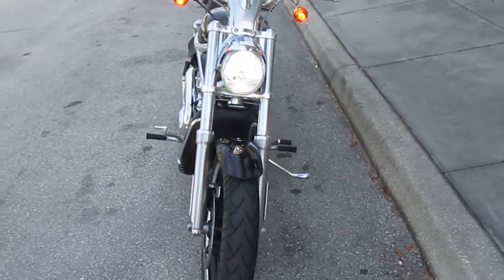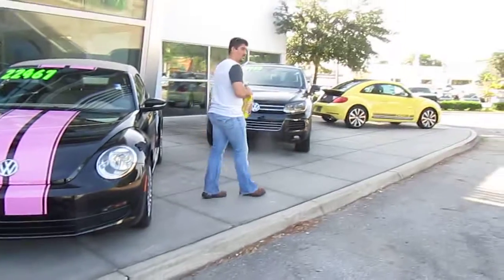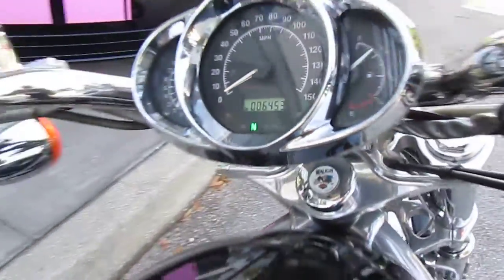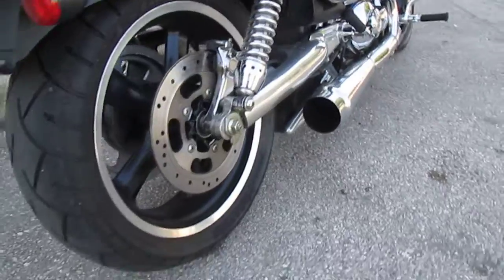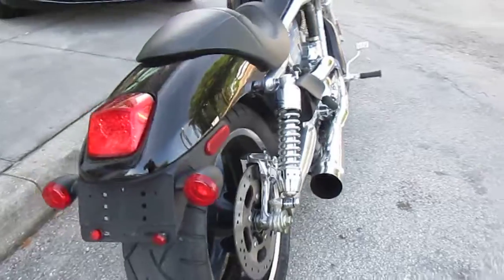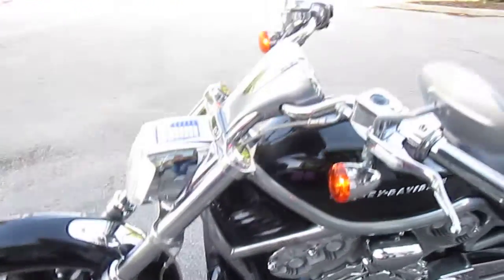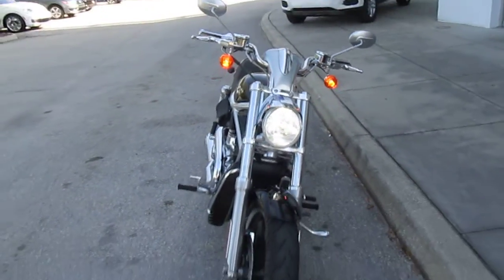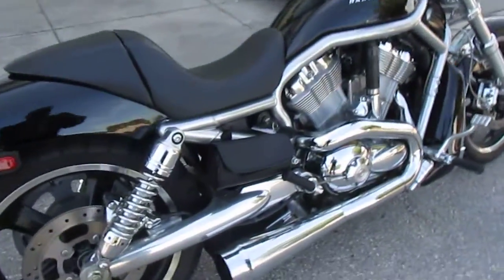The Used Car Guy ( 04 V-ROD)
2004 Harley Davidson V-ROD with 6400 miles